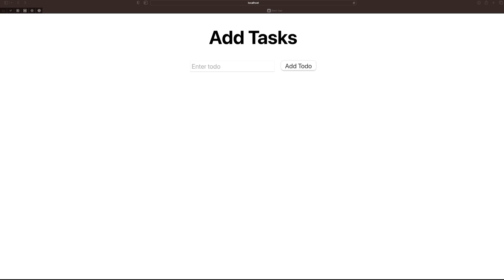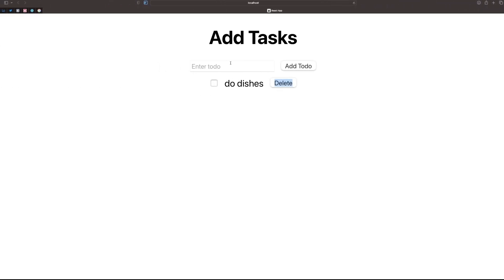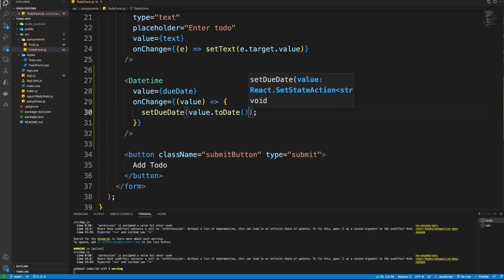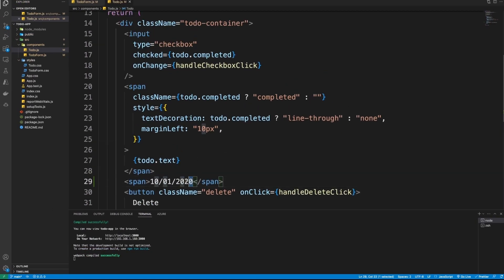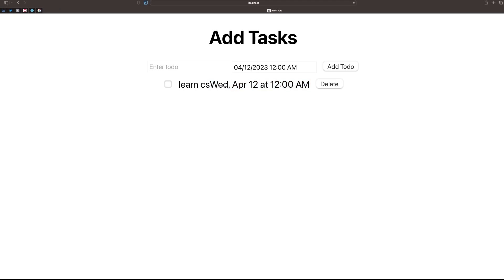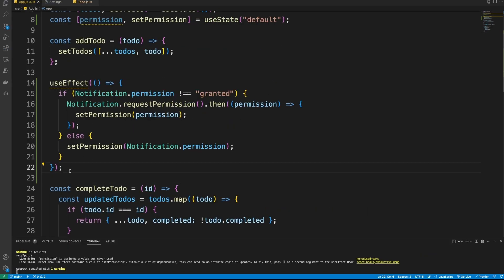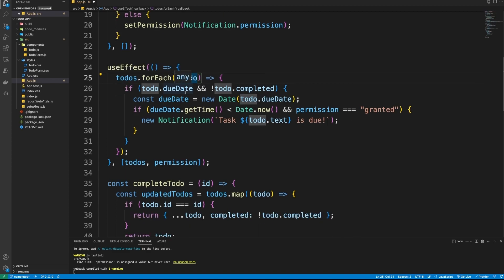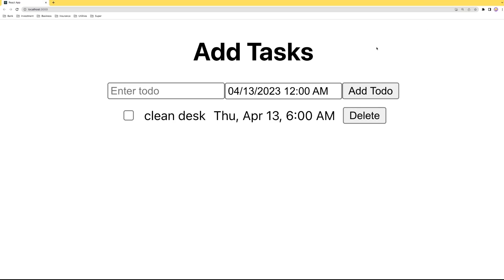Add Notification Functionality to your TODO app | React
Tired of showing the same old todo list project in your portfolio? Today we will learn how to add notification functionality to your TODO app.